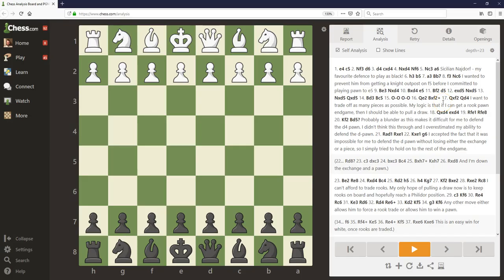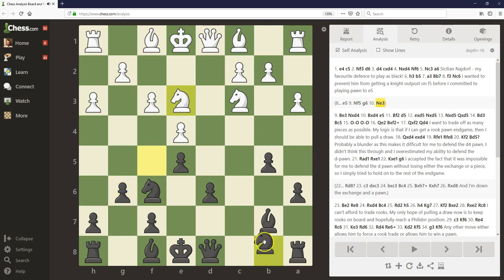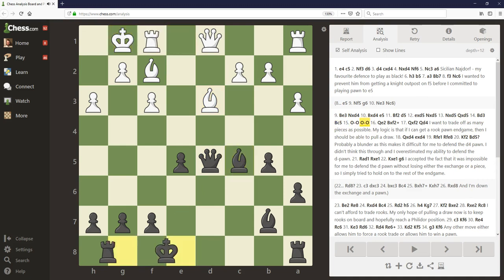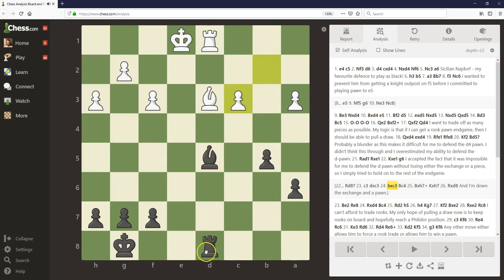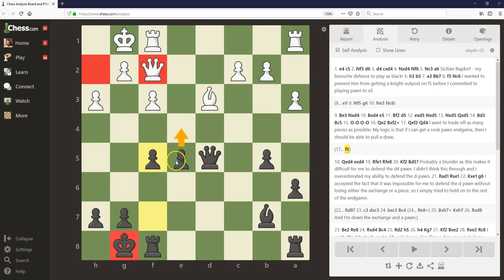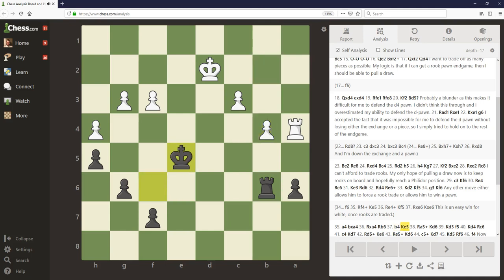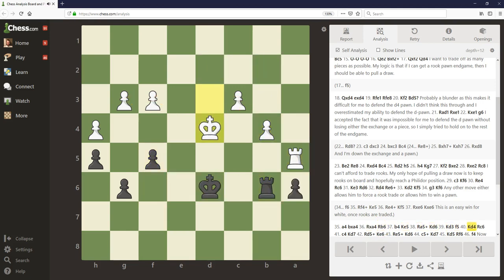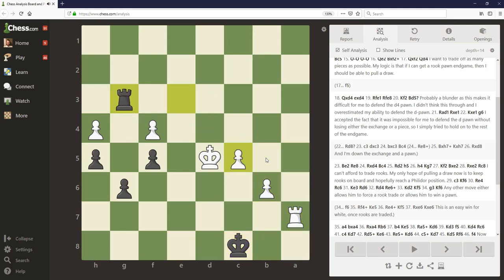Game Analysis 10: Deranged